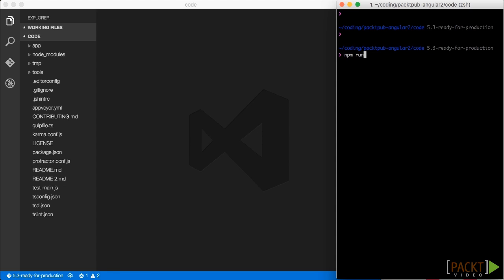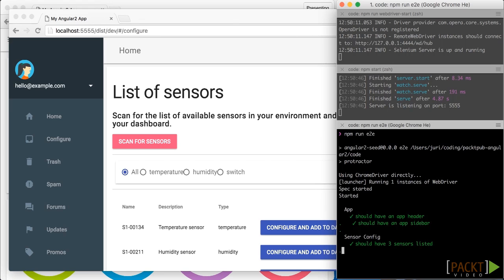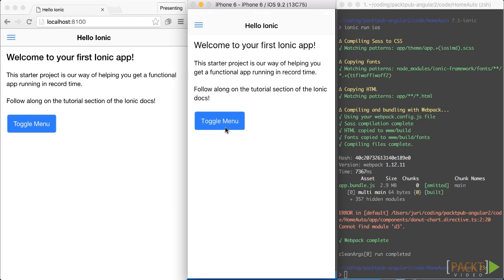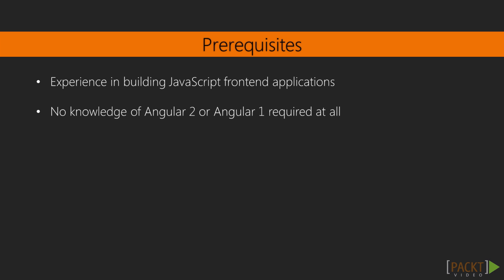Learning Angular 2 directives: The Course Overview | packtpub.com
This video will provide an overview of the entire course.